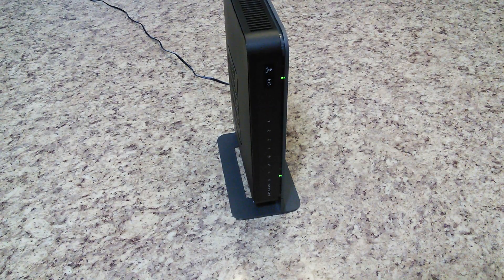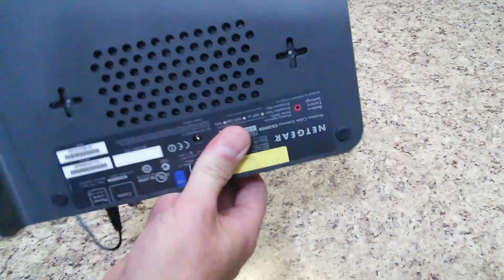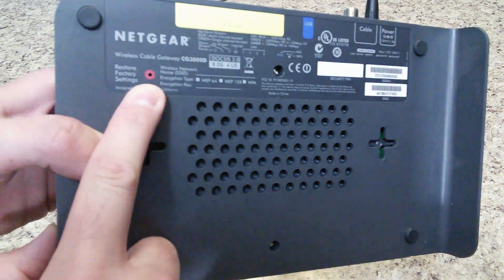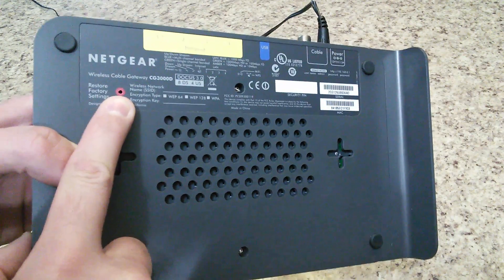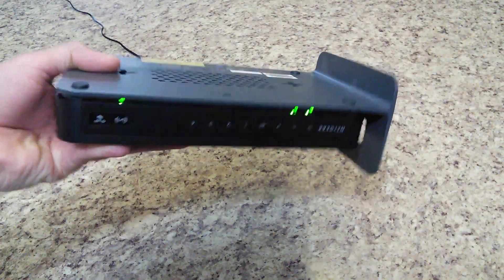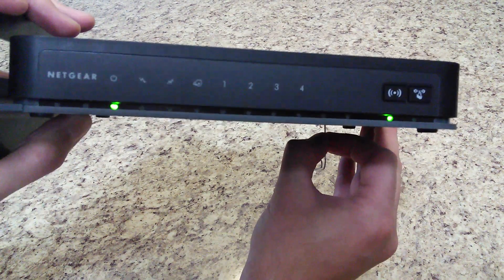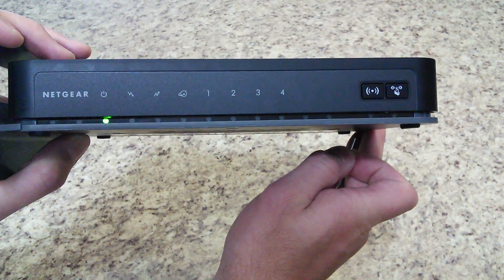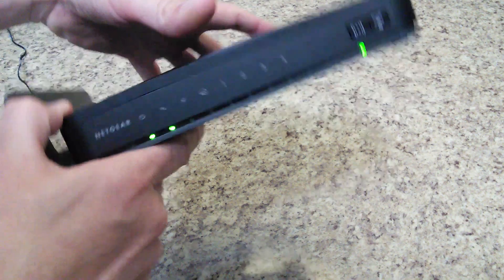Reset/Restore Netgear Wireless Router to Factory Default Settings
How to reset netgear wireless router password login to factory default settings. Hard resetting a netgear router will reset/erase all the configuration settings saved in the router. If you forgot, this will reset the admin and password login to the router and WiFi password. Use a paper clip to press and hold the small (restore factory settings) button for about 7-10 seconds. When you reset or restore factory settings, (BEWARE) the router will go back to the state when it was new out of box, and all settings you entered previously to get setup online are destroyed. Like ISP usernames, ISP passwords, IP addresses, wireless security keys/passwords and so on, All of this information will need to be reconfigured on the router if you do this to troubleshoot it. This video is exact reset directions for the Netgear Wireless Cable Gateway CG3000D model. You should do this before returning it to your IP provider or before selling it or if you are troubleshooting the router.

Netgear CG3000D